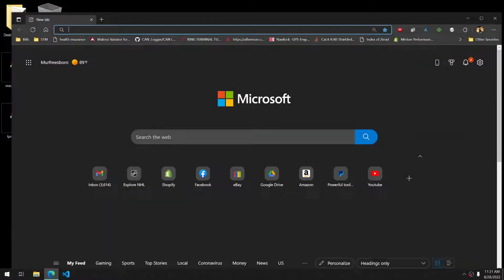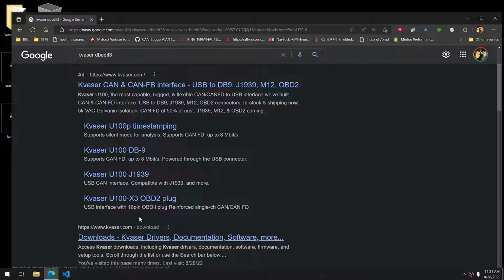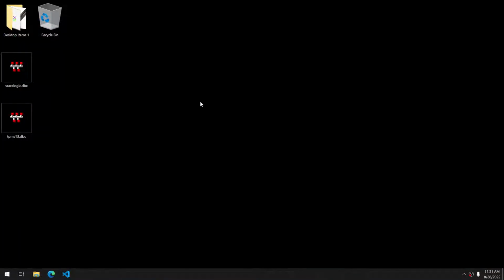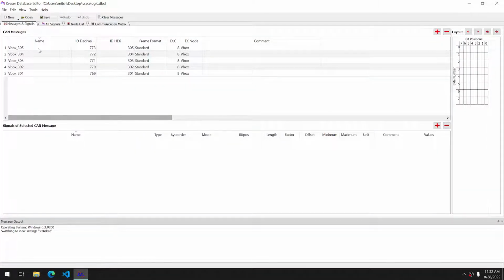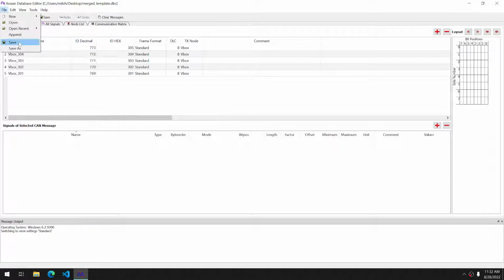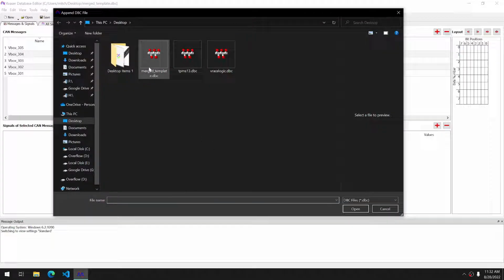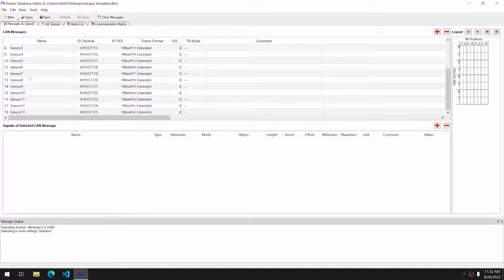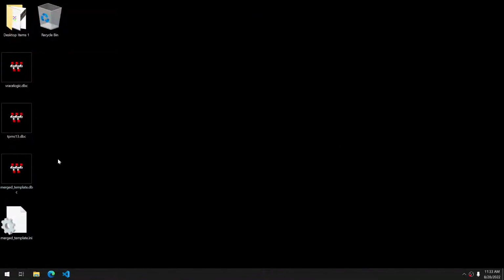Merging Multiple DBC Files with Kvaser DB Editor.